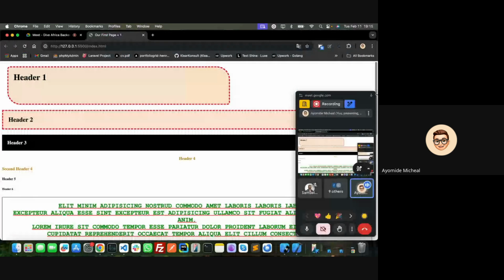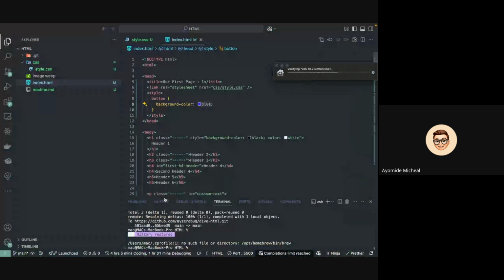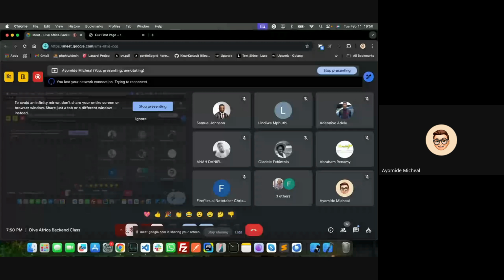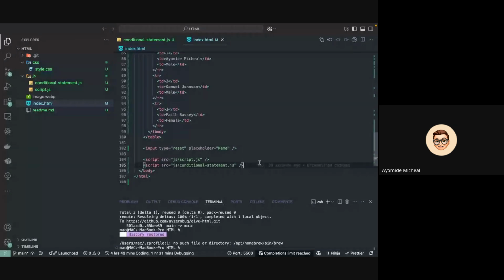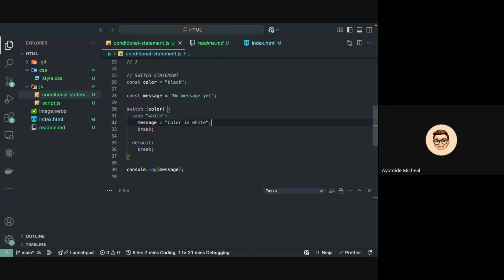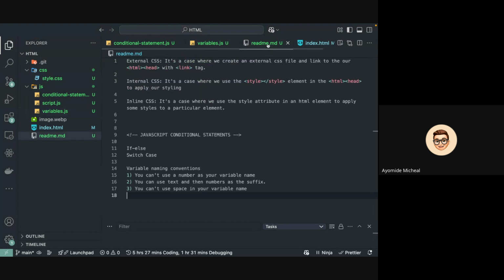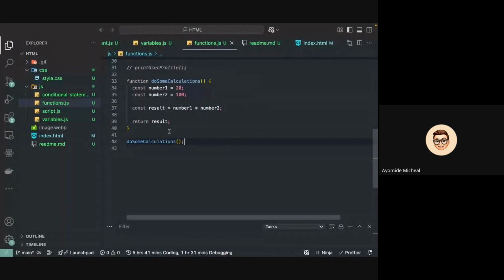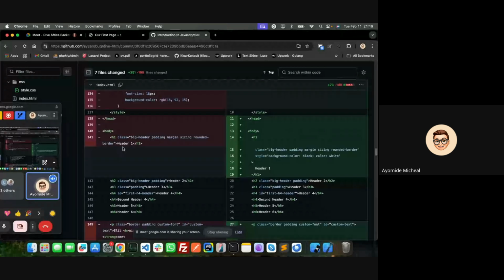Introduction to JavaScript - Dive Africa TechStars1.5 Backend Class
CSS Review and Introduction to JavaScript
Reviewed external CSS linking, internal CSS, and inline CSS
Introduced JavaScript as a scripting language primarily built for browsers
Explained the role of JavaScript engines (Spider Monkey for Firefox, V8 for Chrome)
Introduced Node.js as a way to run JavaScript outside the browser
JavaScript Basics
Demonstrated how to add JavaScript to HTML using the script tag
Explained console.log() for debugging
Introduced variables and data types in JavaScript
Covered conditional statements: if-else and switch-case
🔧 Variable Naming Conventions and Functions
Discussed variable naming conventions in JavaScript
Explained camelCase and snake_case
Introduced functions in JavaScript
Demonstrated string concatenation and template literals